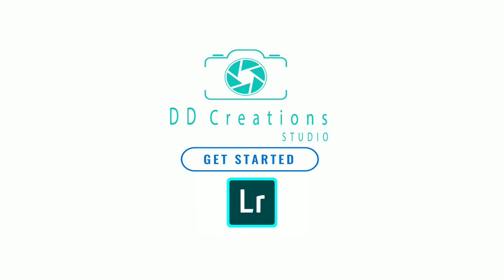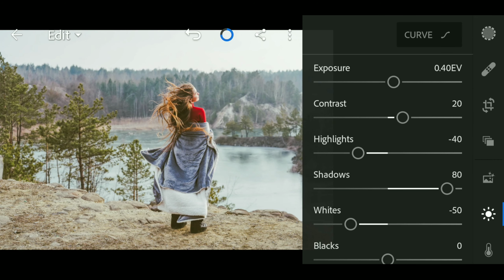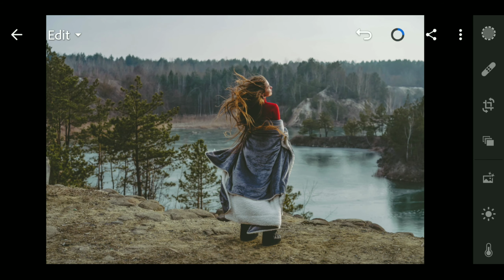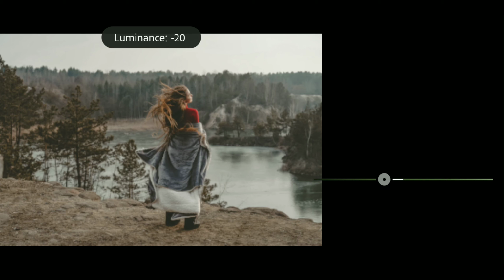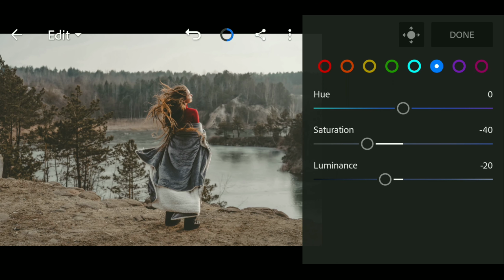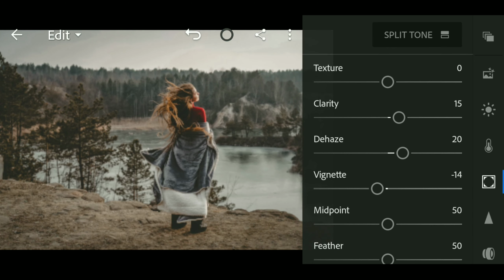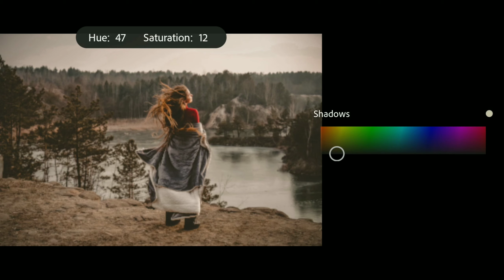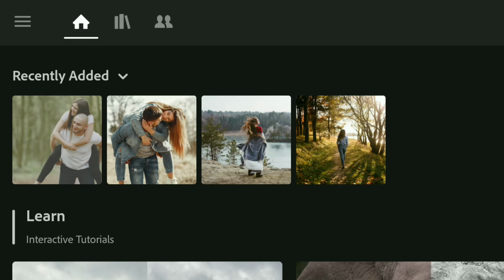Moody fall preset | lightroom mobile | Free DNG | tutorial